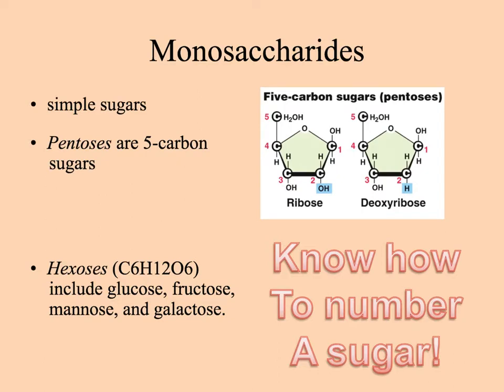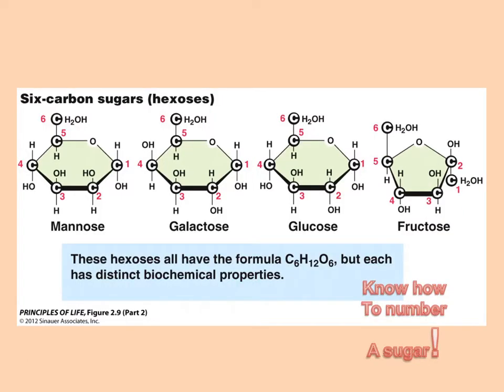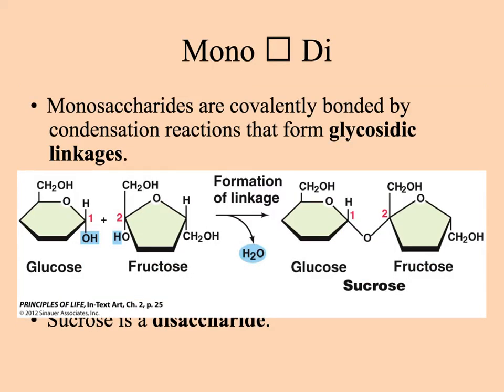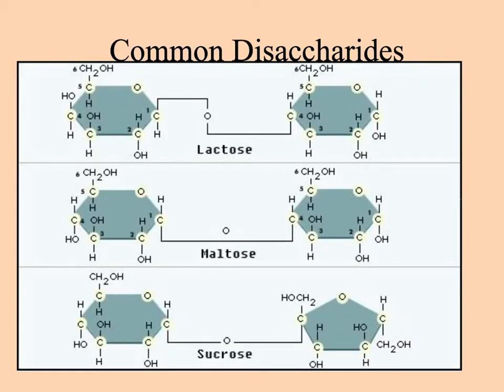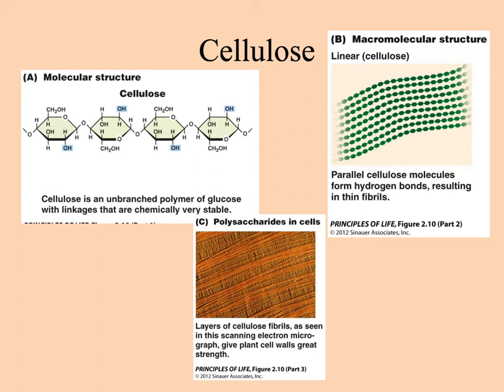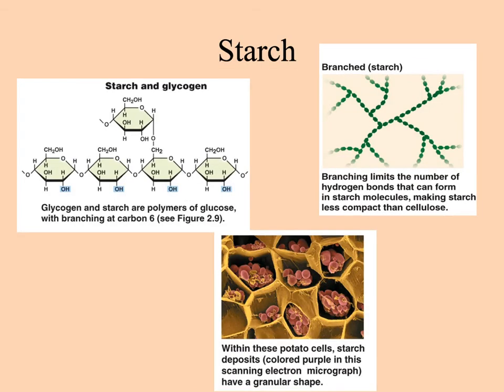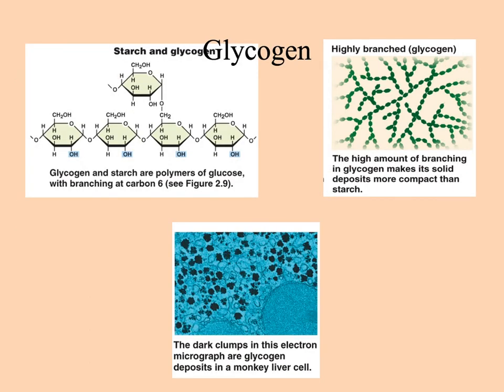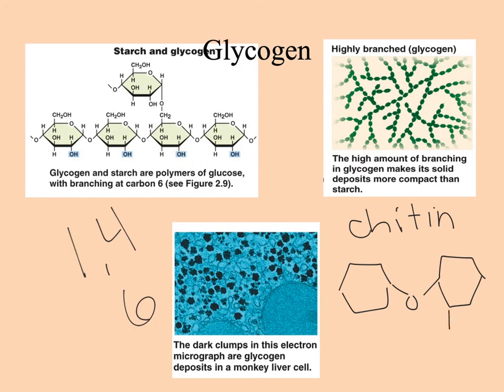AP Bio carbohydrates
Carbs